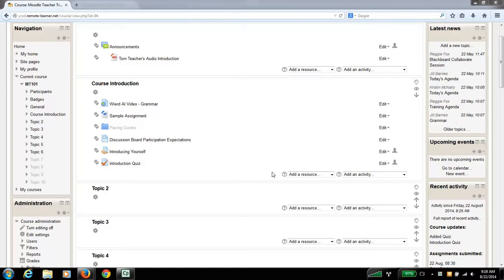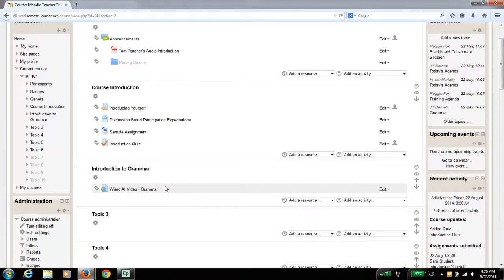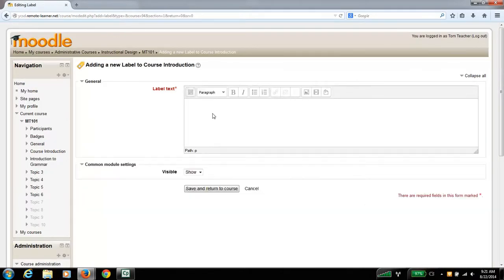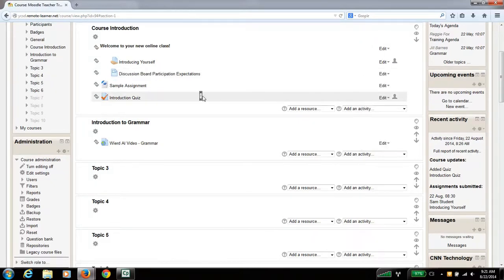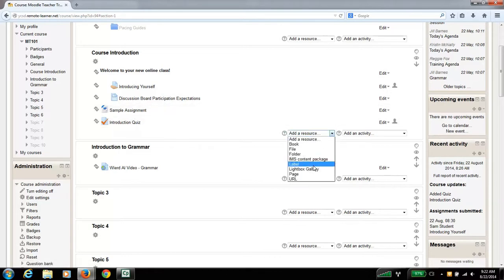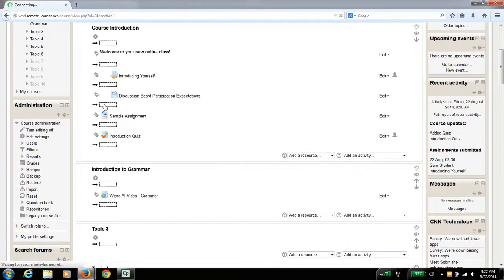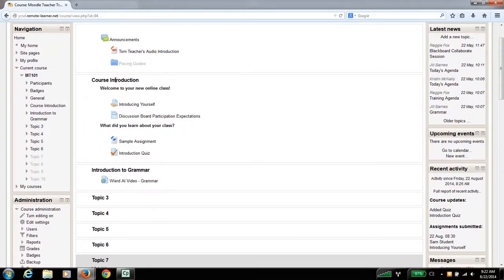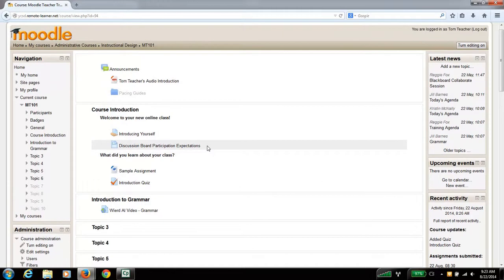Moodle 2.6: Adding Labels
How to add a lable and edit layout in Moodle 2.6. Part of a video series for York County School Division teachers on using Moodle